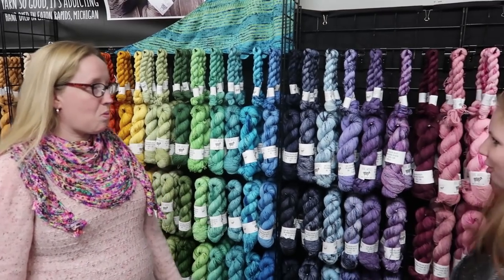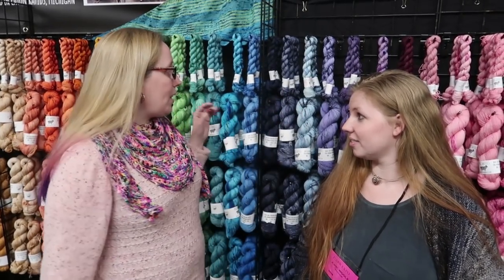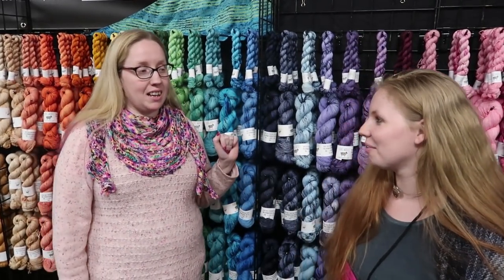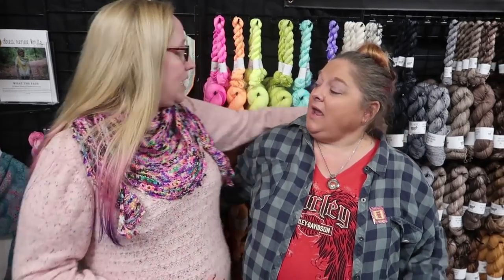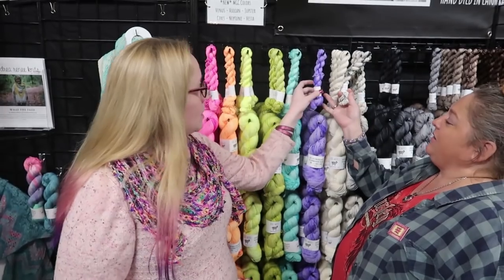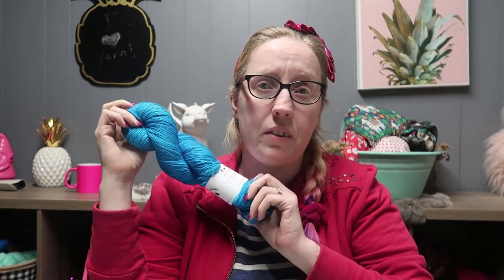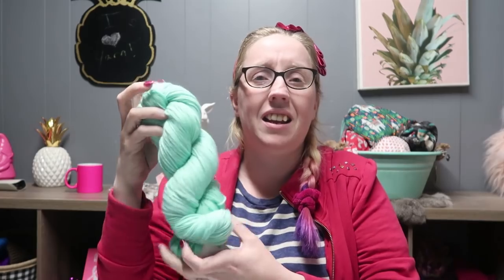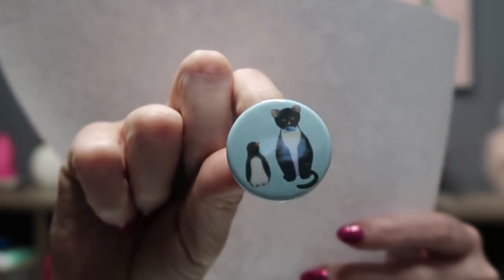Ann Arbor Spring Fiber Expo 2019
♥♥♥♥Please use this link to sign up for KnitCrate♥♥♥